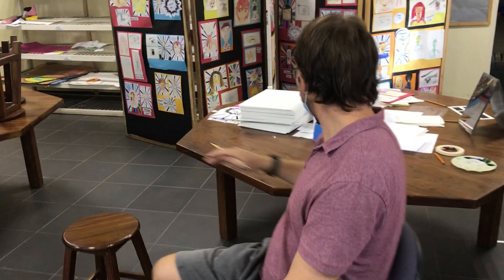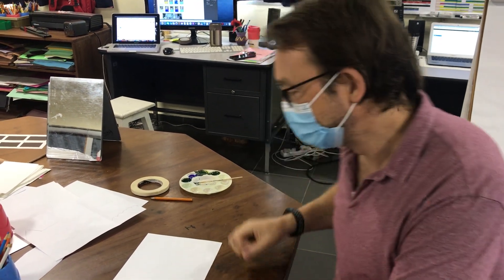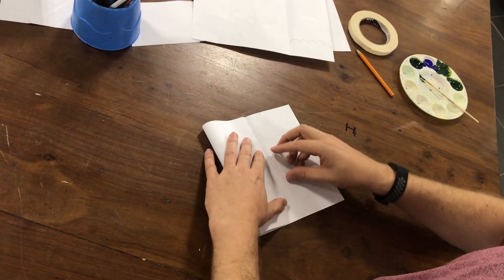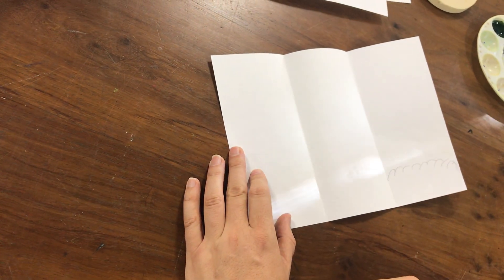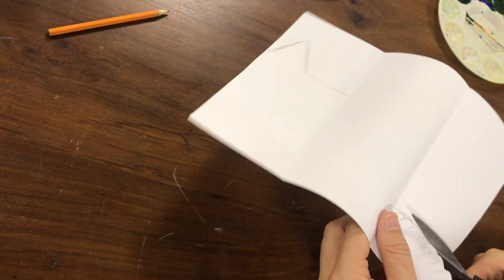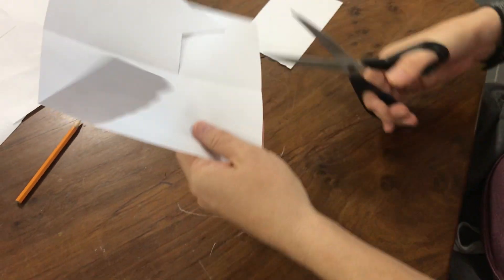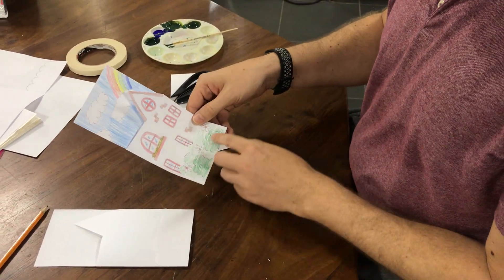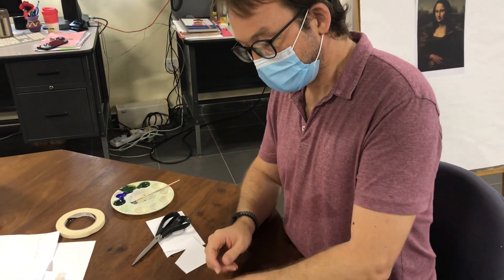Foreground/Middle ground/Background Activity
To help understand the concept of: Foreground/Middle ground/Background.
Materials needed. 1 piece A4 paper, scissors, pencil, colouring pencils.